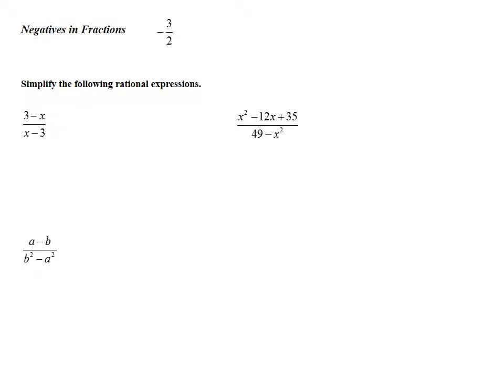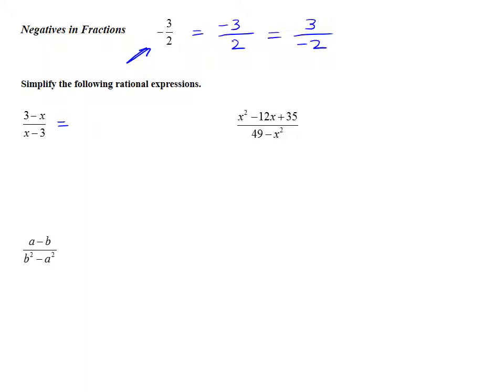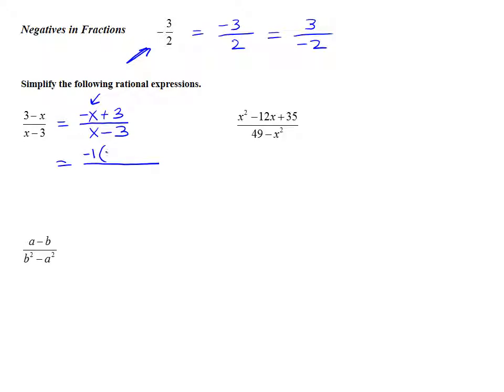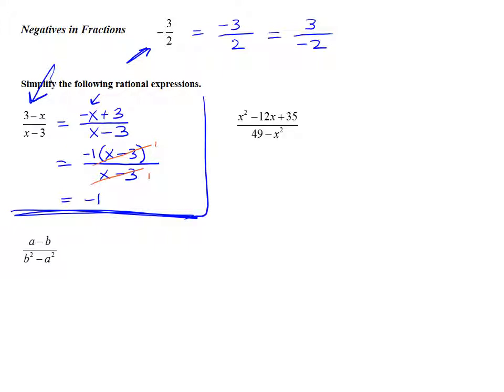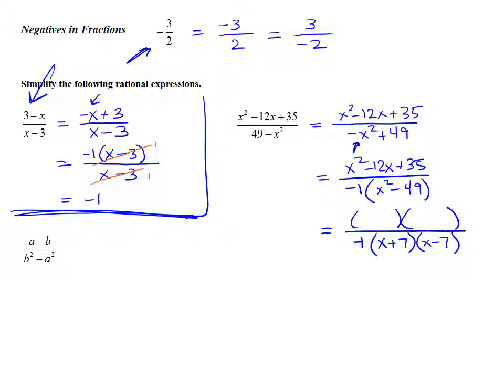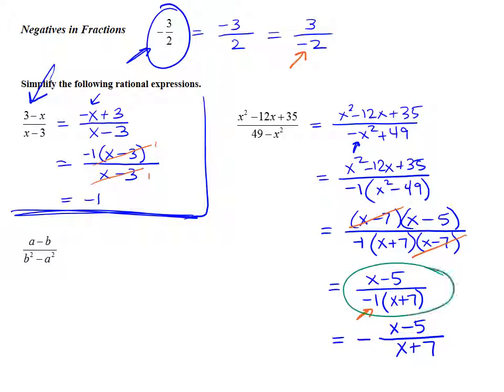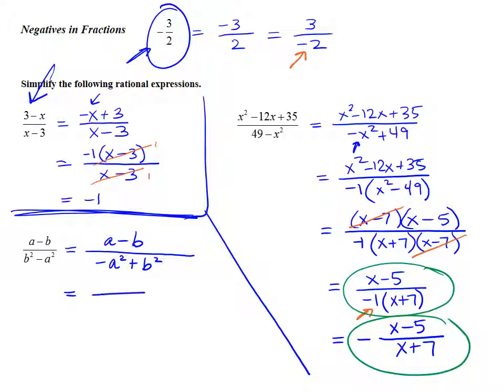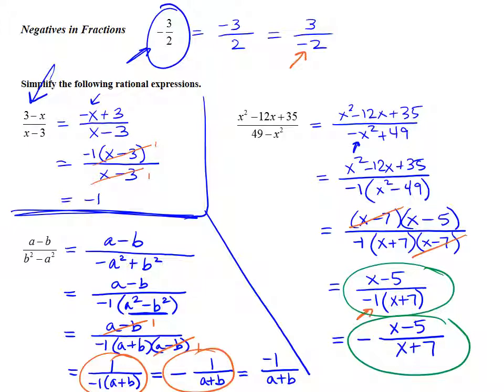Week 4 Rational Expressions p2 negatives